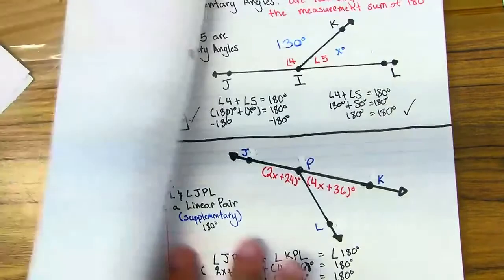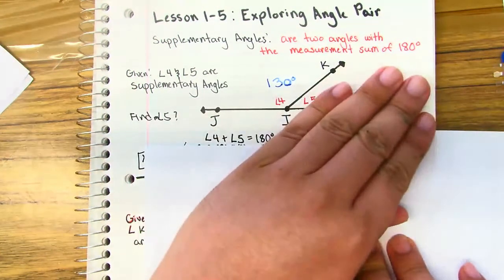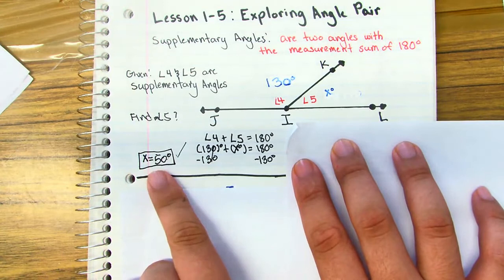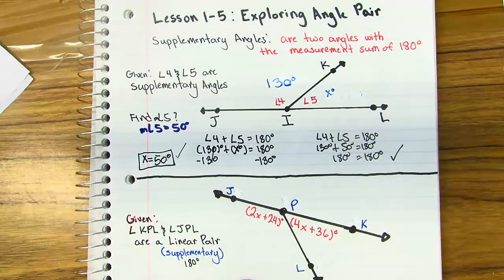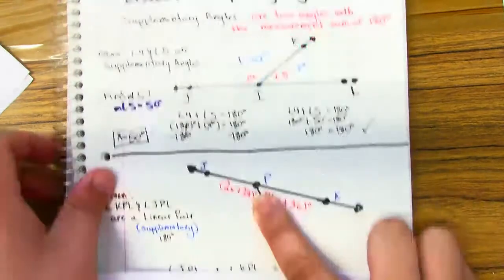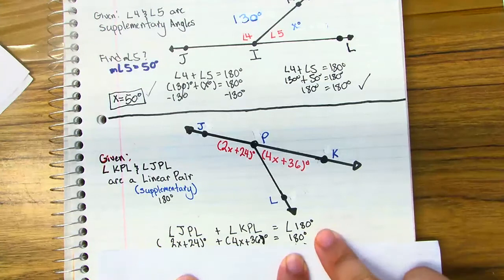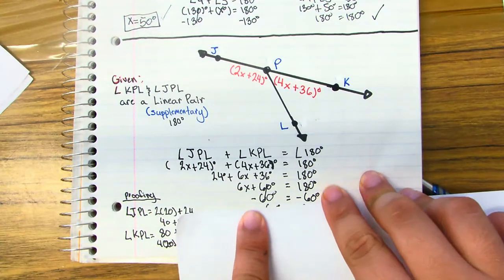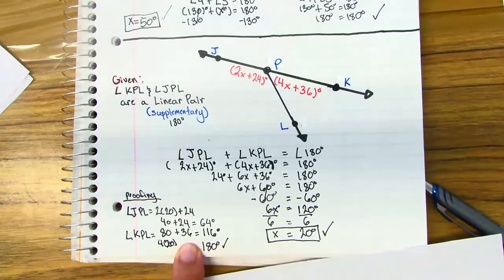Chapter 1 Lesson 1-5: Exploring Angle Pairs (Supplementary Angles)